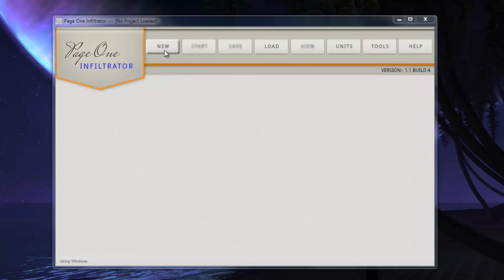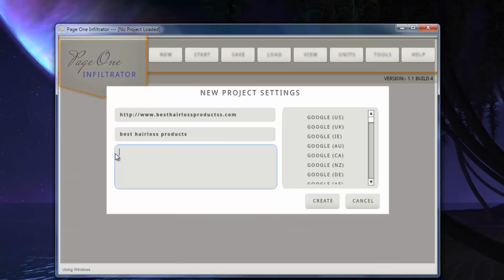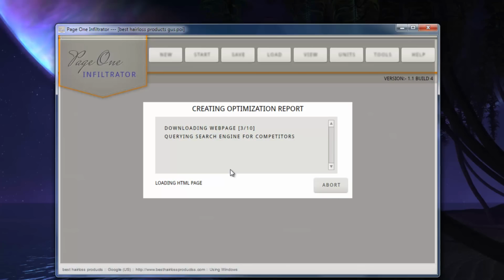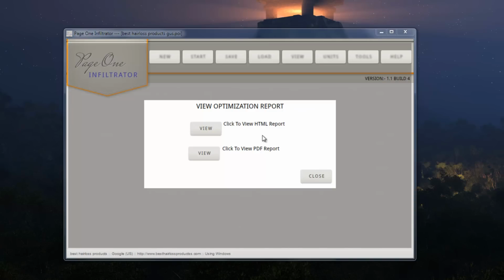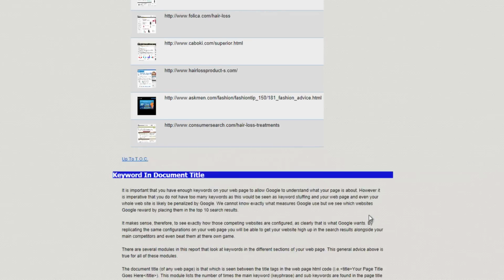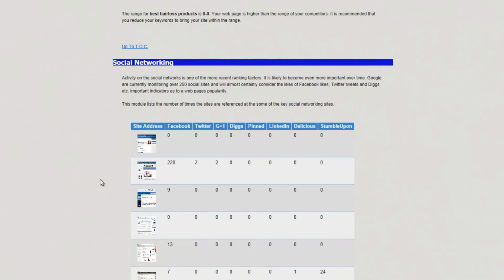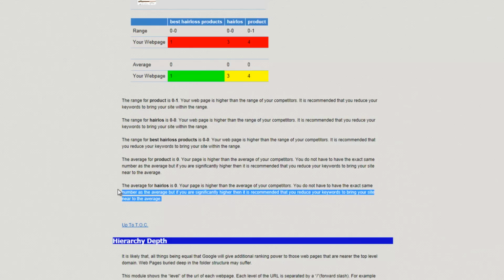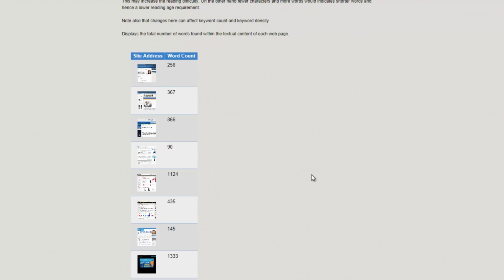Page One Infiltrator Review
Page One Infiltrator can help you rank your sites or pages on Google!

This internet marketing software can identify things on your site that need to be fixed  to rank in search engines. It will tell you exactly what you can fix on your on page SEO and off page SEO to get your site ranking.

It does this by analyzing your top competitiors for the keyword you want to rank with and shows you exactly how your competitors got ranked. All you need to do is follow their detailed instructions to get your page ranked.

Watch my video to see more about Page One Infiltrator and how it works.